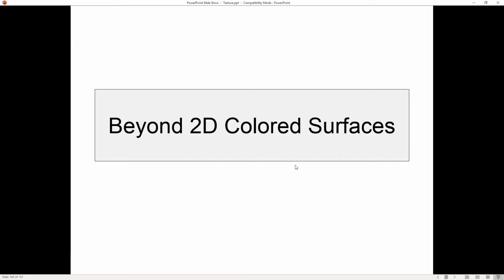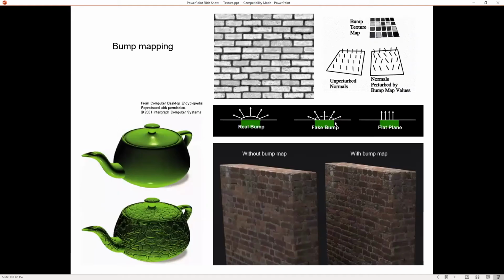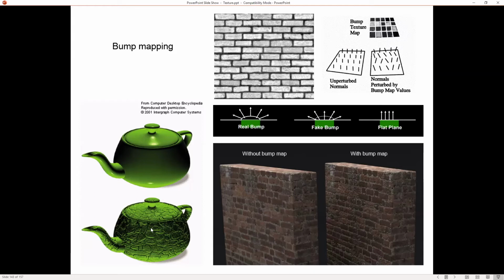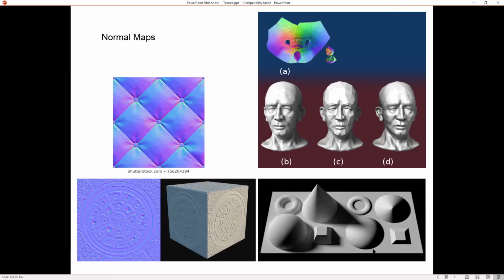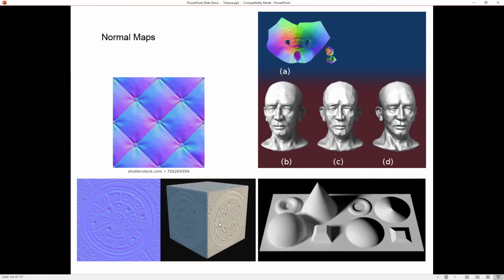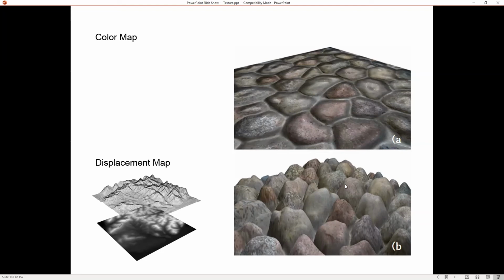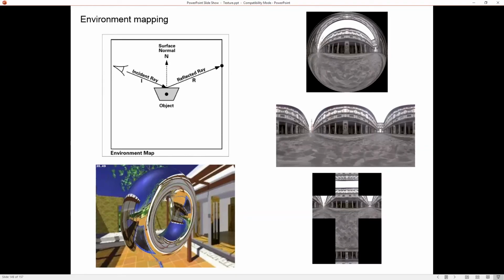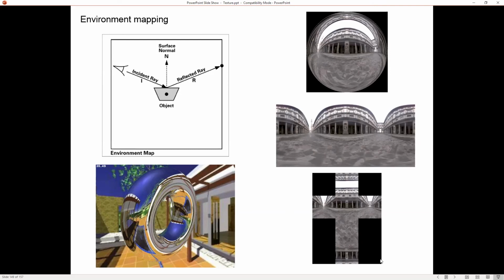Beyond 2D Colored Surfaces